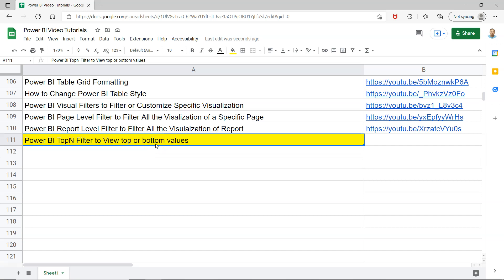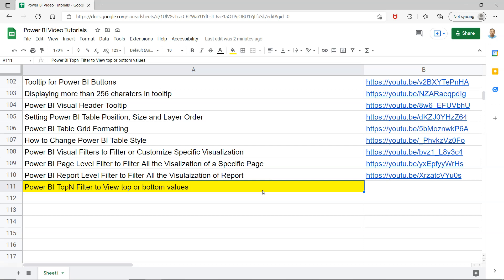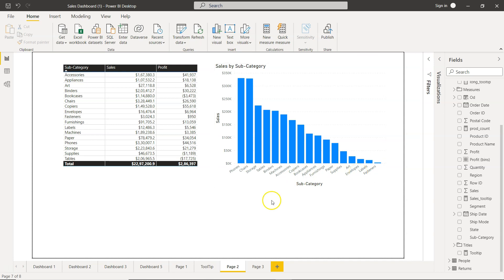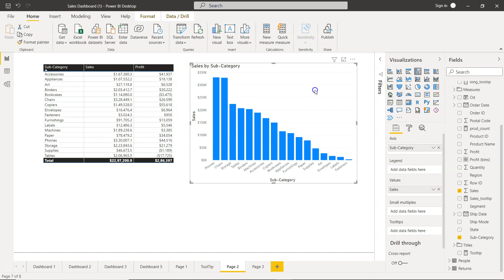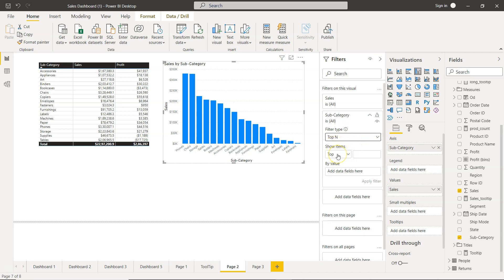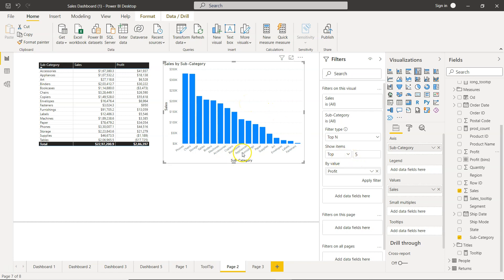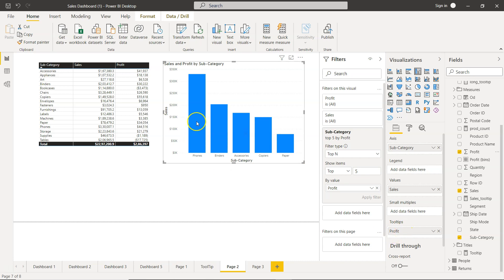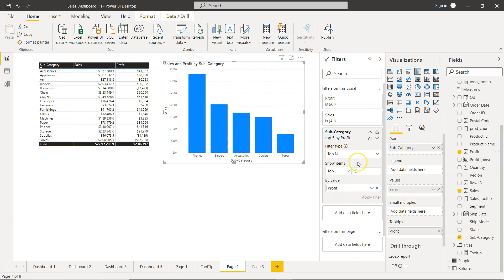Power BI TopN Filter to Display the Top or Bottom Values in the Chart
Power BI Tutorial for beginner how to show top or bottom N values in report or dashboard.